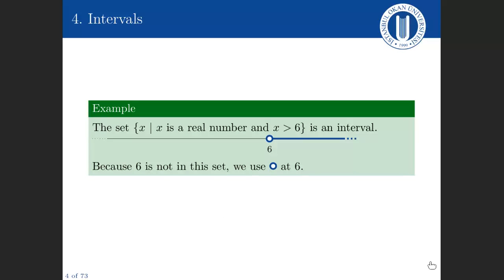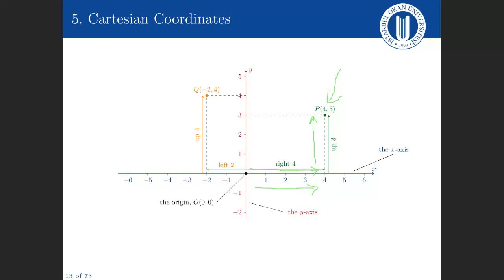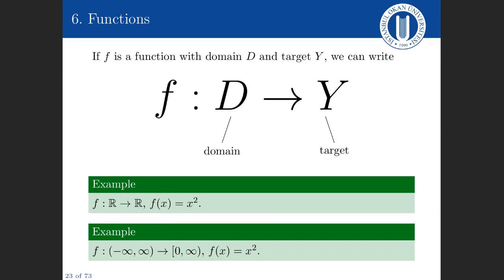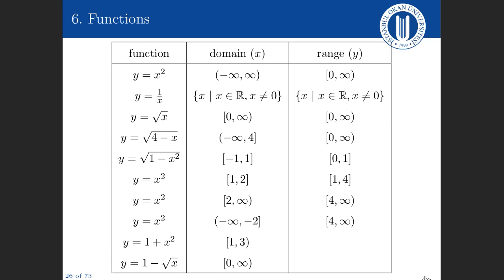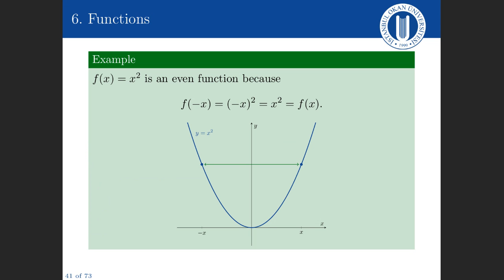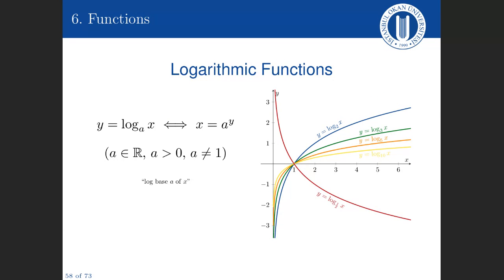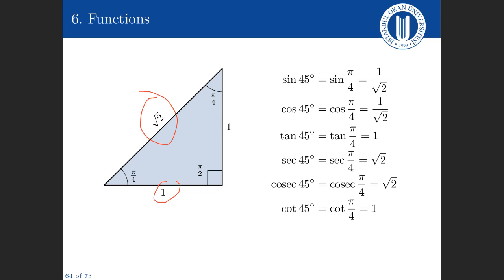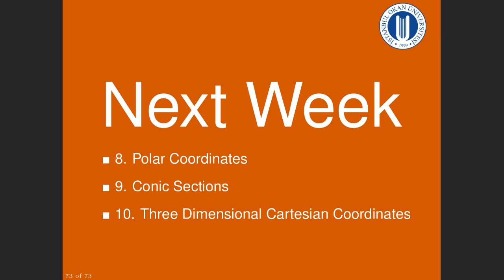2020 MATH117 -- Week 2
Mathematics for Architects, lecture of week 2.

In this lecture, we covered the following topics:

4. Intervals
5. Cartesian Coordinates
6. Functions
7. Sigma Notation